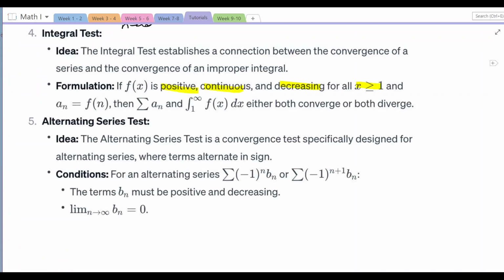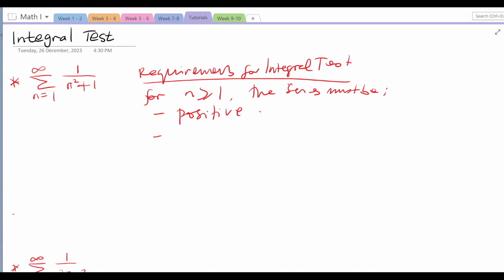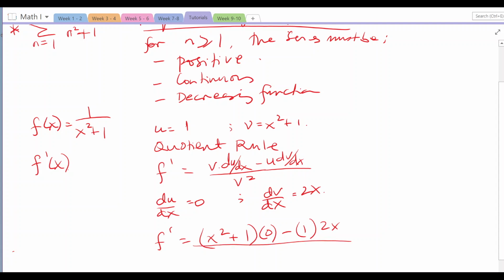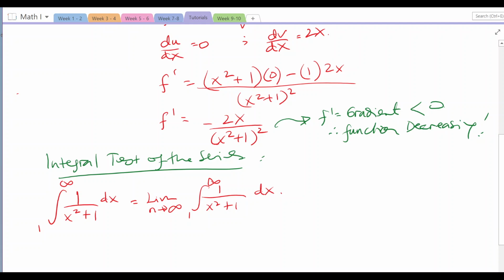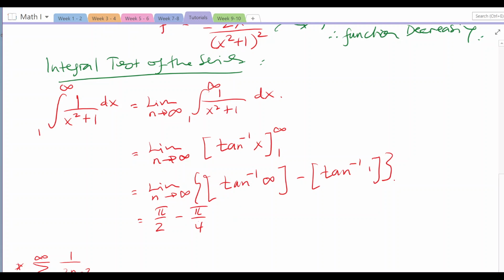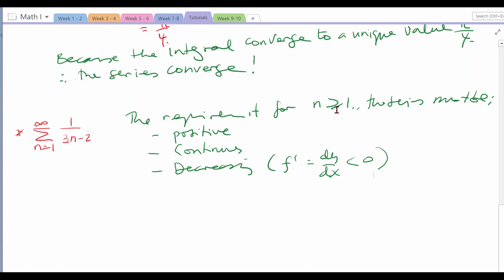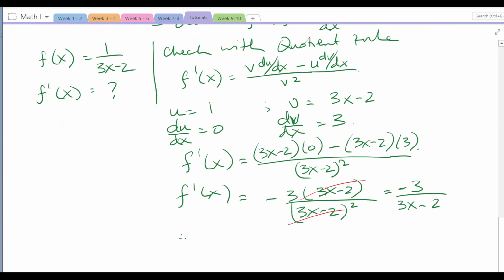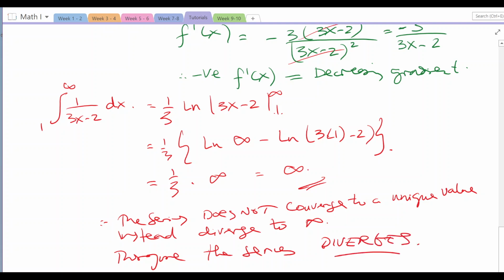5. Integral Test